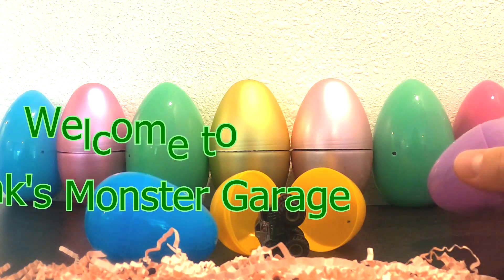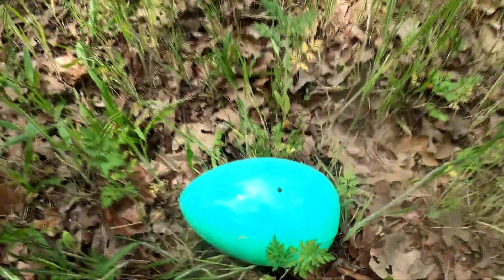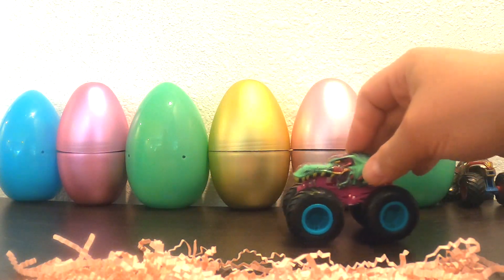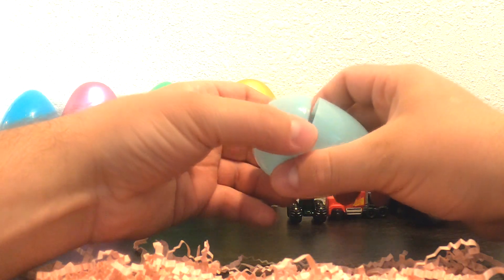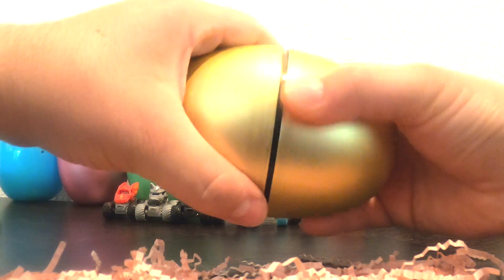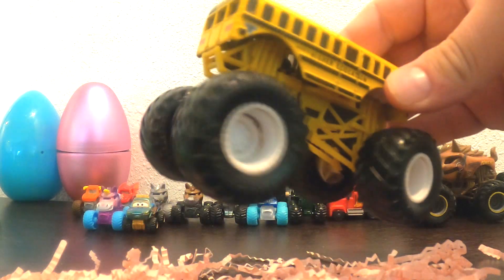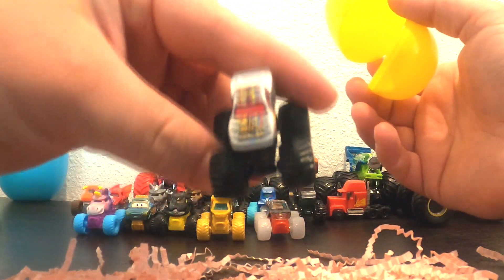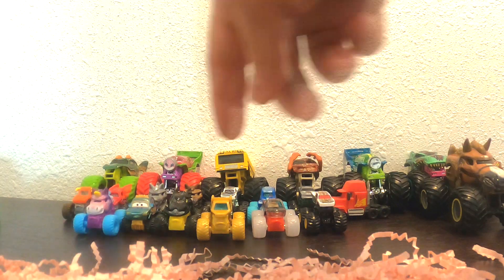Monster Truck Egg Hunt! (Easter Special!)